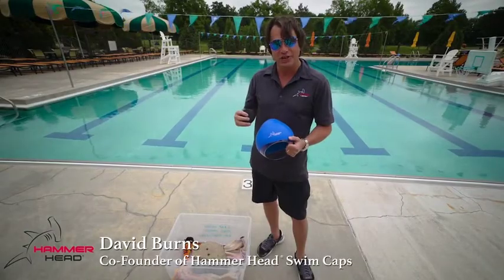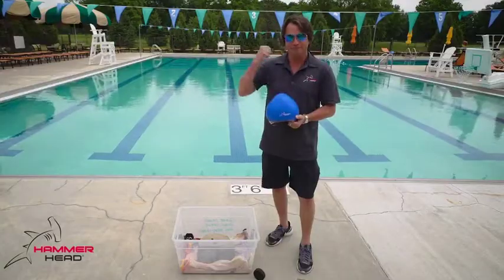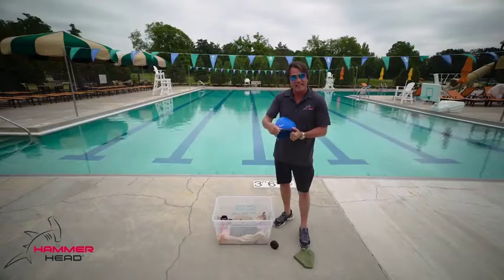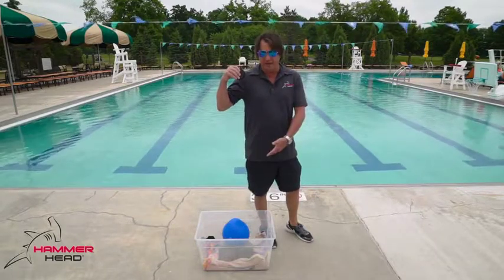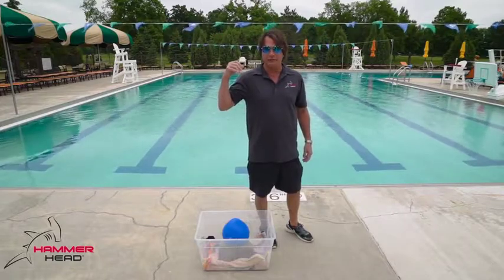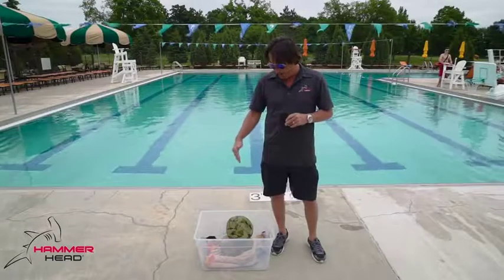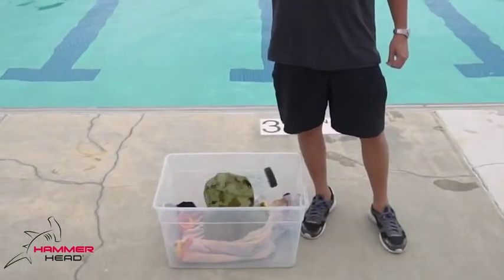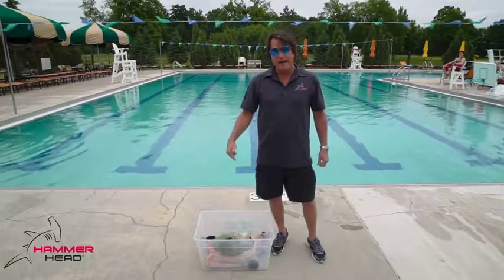Hammer Head® Swim Cap - Hockey Puck CHALLENGE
Watch how much more protection the Hammer Head® Swim Cap provides to your swimmer's head. A hockey puck is dropped from David's shoulder on a glass bowl wearing a standard swim cap and then wearing theHammer Head Swim Cap. The results are staggering!